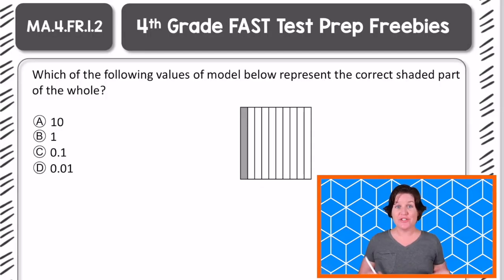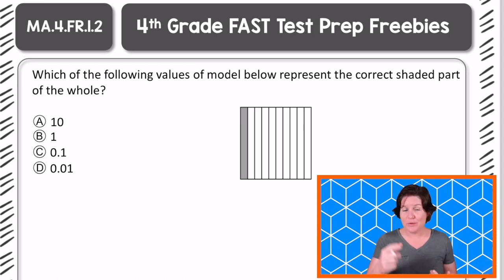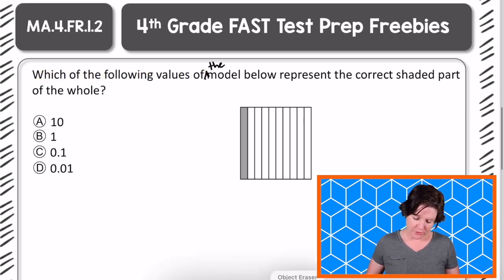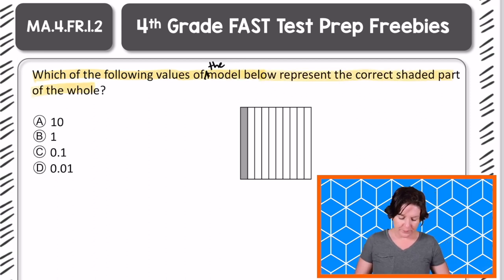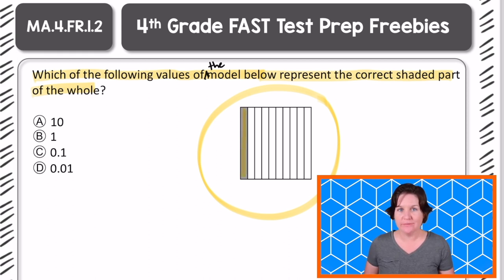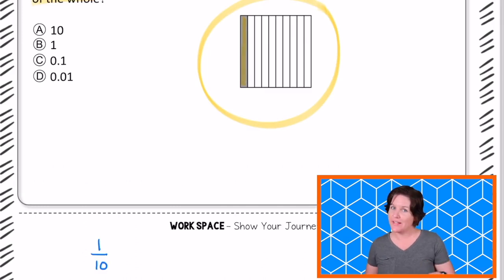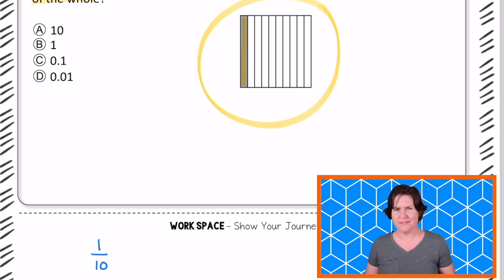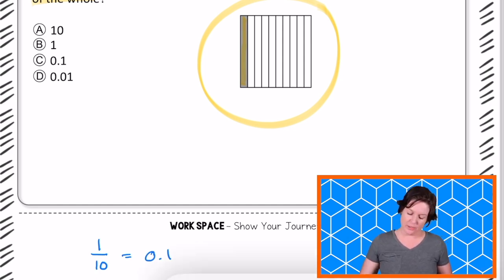4th | FAST Math Test Prep | At-Home | Relate Fractions and Decimals